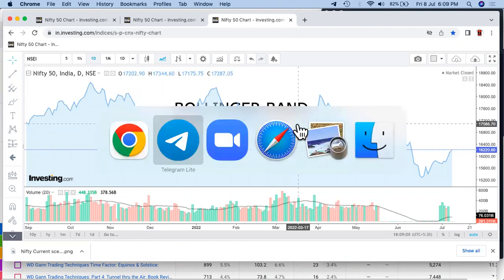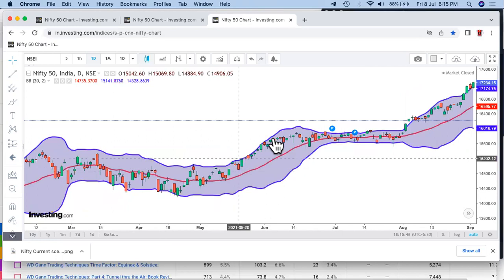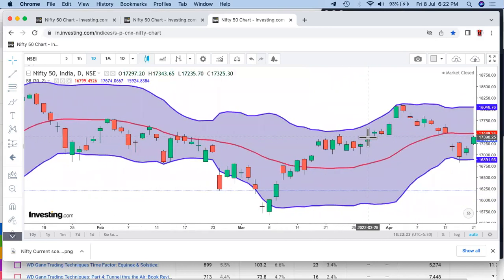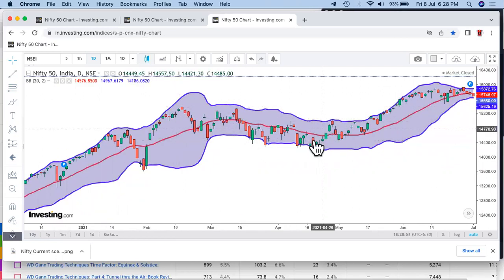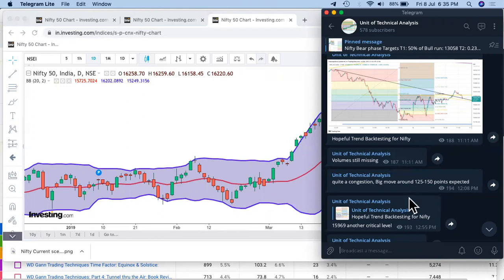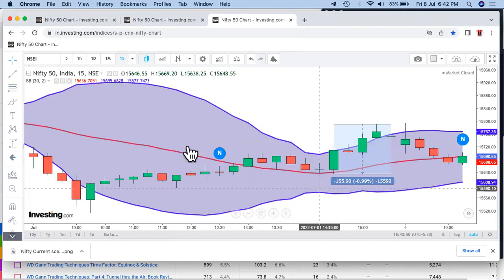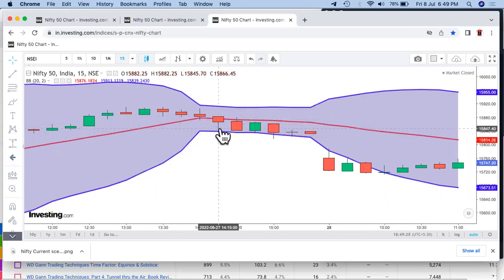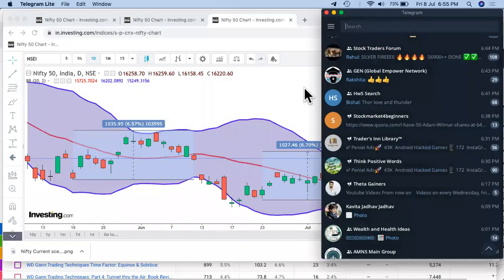Basics of Technical Analysis for Beginners: Measuring Bollinger Band (BB)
Here our main focus will be in terms of number of points that we can get in a Bollinger Band as per different time frame.
Example:
Nifty 15 minutes time frame after a confirmation gives us around on an average 120- 150 points.